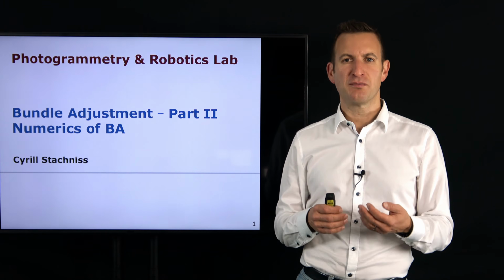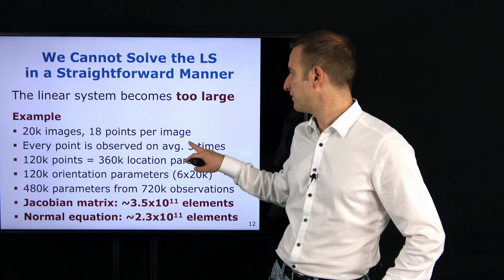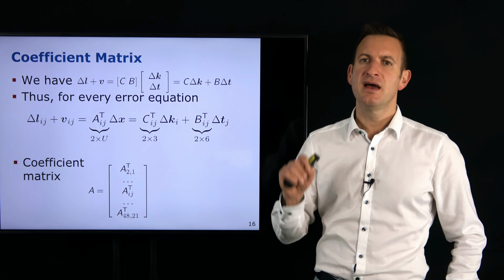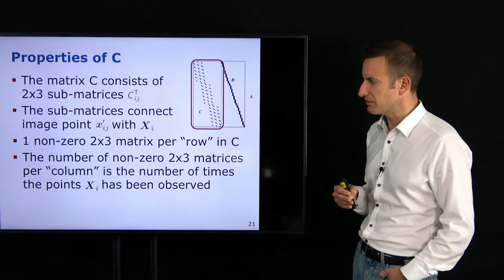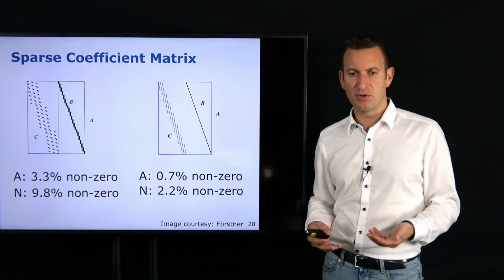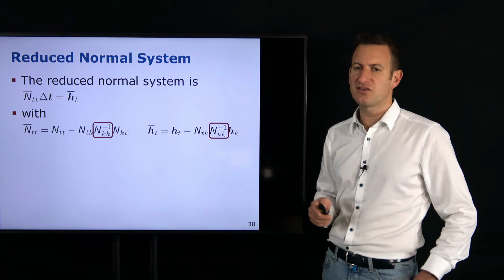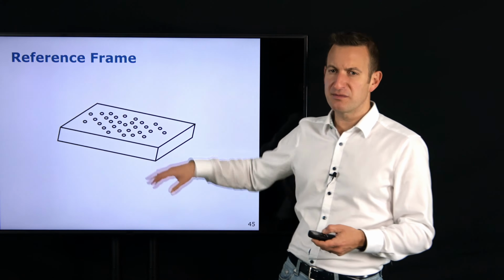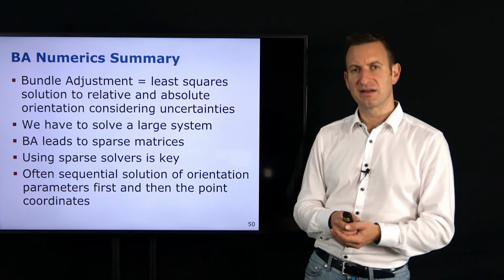The Numerics of Bundle Adjustment (Cyrill Stachniss)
The Numerics of Bundle Adjustment
Cyrill Stachniss, Fall 2020